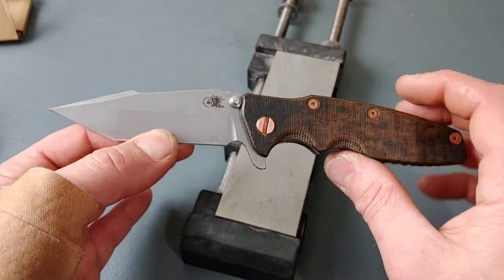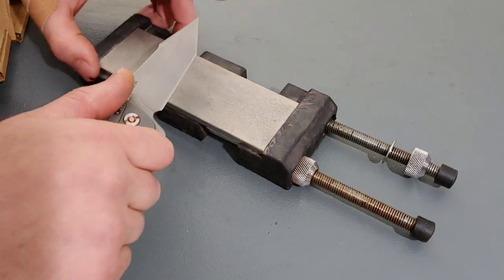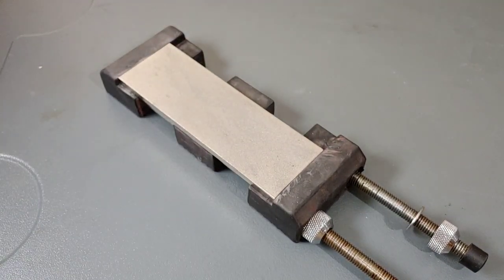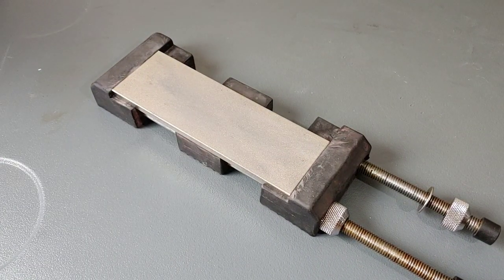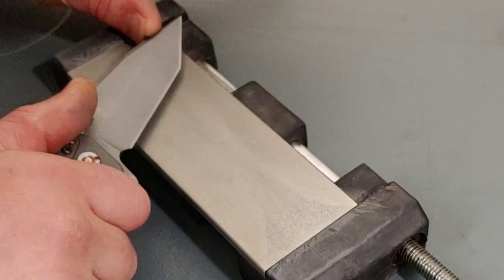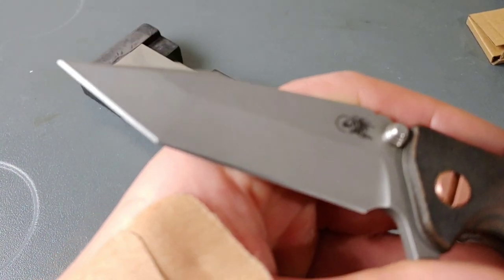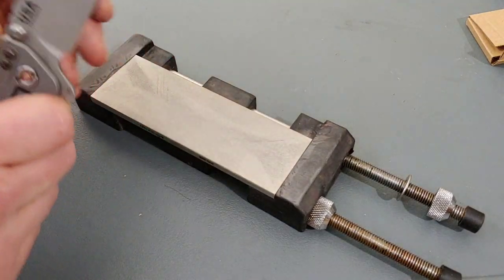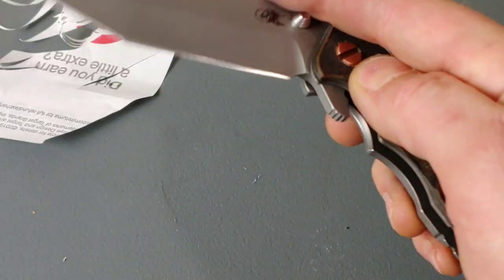HARPOON TANTO ECLIPSE FULL SHARPENING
Hinderer eclipse harpoon tanto full knife sharpening. free hand knife sharpening tanto.
 Sharpening a tanto knife

GET YOUR OWN CARHARTT KNIFE/ TOOL

jewelers loupe x40

jewelers loupe ×60

Aluminum oxide dual sided stone

Twosun 129

OR